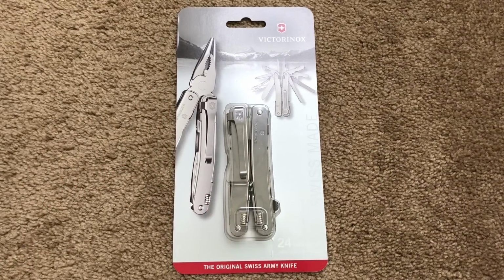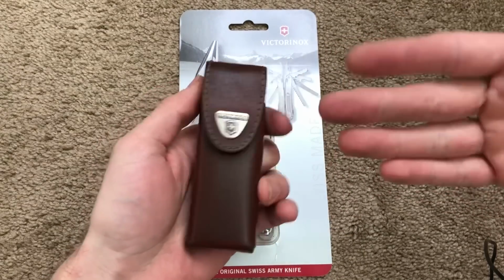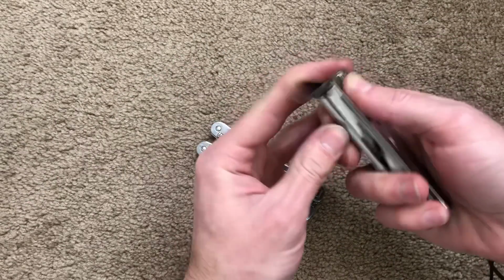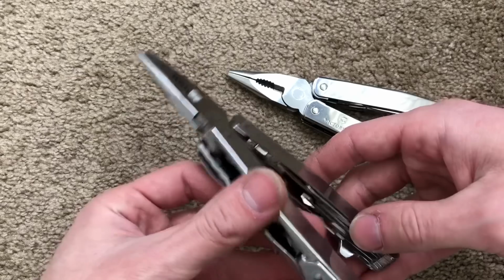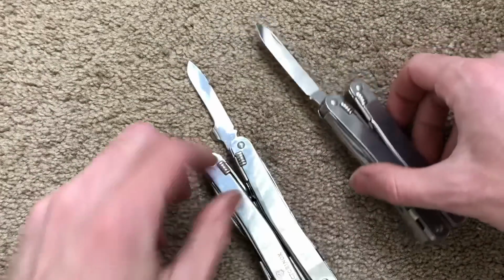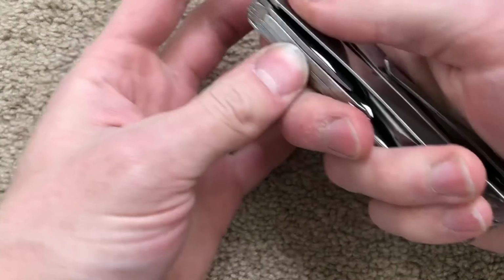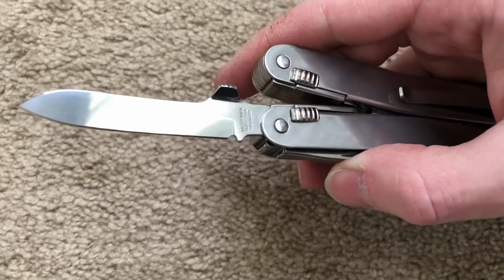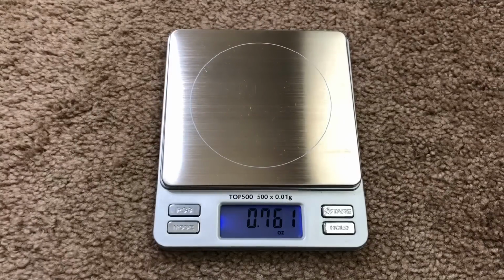Victorinox SwissTool Spirit MX First Impressions: One of the Best Multitools Made Even Better?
0:00 Intro
0:48 Sheath
1:21 Packaging
2:46 SwissTool Spirit MX Pocket Clip
3:08 SwissTool Spirit MX Pliers
3:52 SwissTool Spirit MX One Handed Knife Blade
4:20 Knife Comparison SwissTool Spirit MX vs SwissTool Spirit X
5:00 Knife Comes Shaving Sharp on SwissTool Spirit MX
5:27 SwissTool Spirit Scissors
5:54 SwissTool Spirit File
6:10 SwissTool Spirit MX in Pocket
6:53 SwissTool Spirit MX vs SwissTool Spirit X weight comparison
7:31 Outro

Joe unboxes and gives a first impressions of the Victorinox SwissTool MX one handed blade with pocket clip Multitool. This tool can open and close the blade with one hand, making it ideal for EDC.

UPDATE: FEB 2022 TOOL IS OUT OF STOCK

I bought mine straight from Victorinox. Here’s what they say about this multi tool.

The ultimate fusion of practical functionality, quality and elegance
Swiss made multi-tool with 24 lockable functions
With one-handed opening for quick and easy access of the large blade
Item number 3.0224.MN

For a master class in multitasking, meet our Swiss Tool Spirit MX. This compact multi-tool has it all, and more. Flawless in functionality and form, it packs in an astonishing 24 functions that are all fully lockable and accessible from the outside. Featuring one-handed opening for quick, easy access to the main blade and a black or silver aesthetic, it may just be the slickest toolkit you’ve ever owned